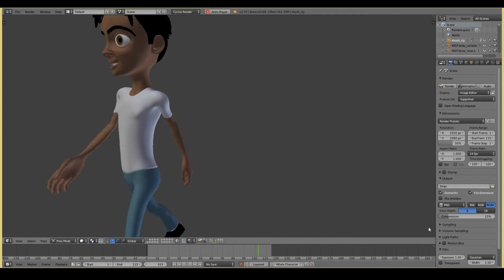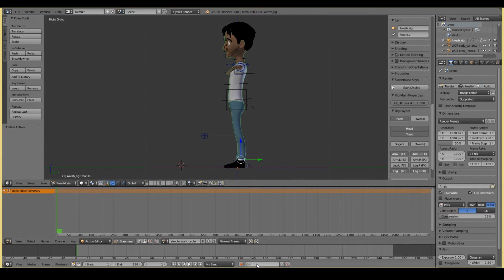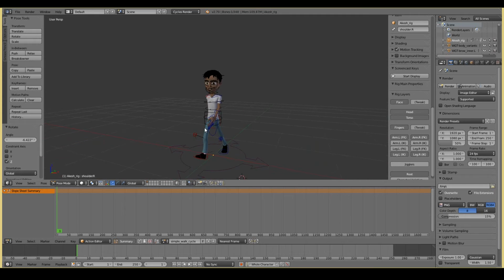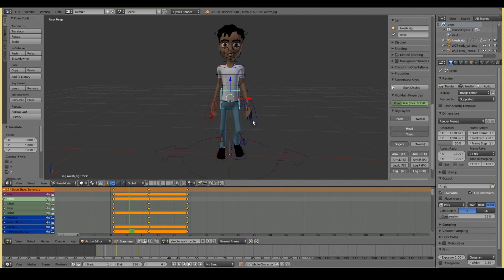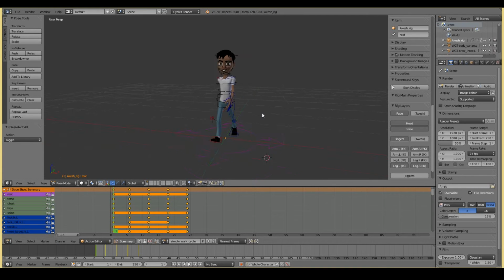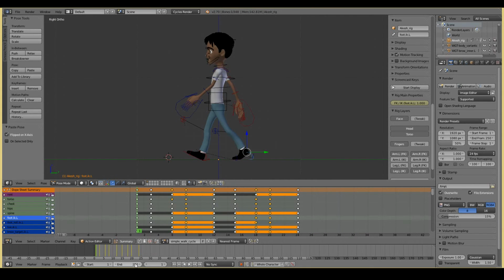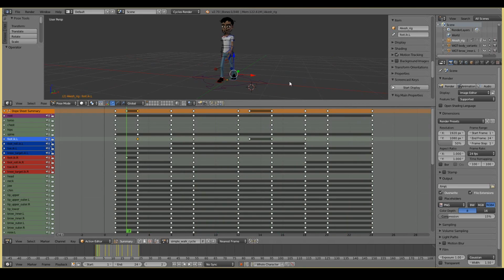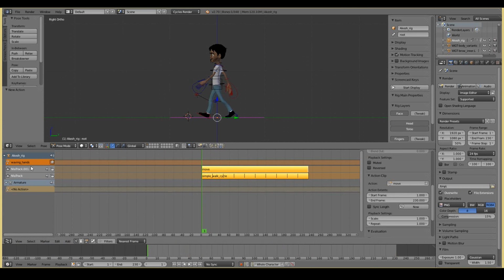How to Create a Simple Walk Cycle in Blender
In this video, learn how to create a simple walk cycle from beginning to end. I will be creating a walk cycle in real-time to show you how we can apply the poses that we learnt last week and also learn a bit about Blender's animation system.

This video is part of the Character Animation Series by Thilakanathan Studios!